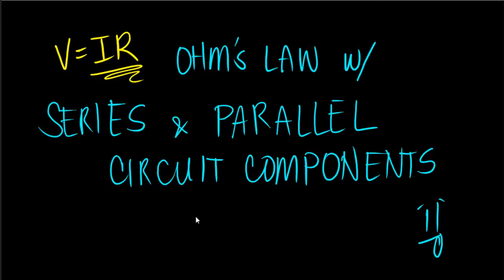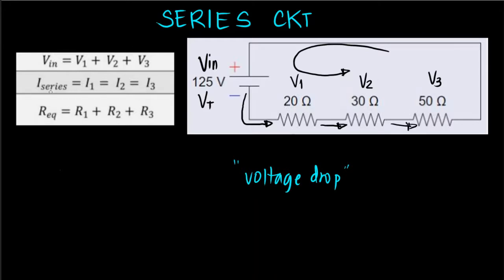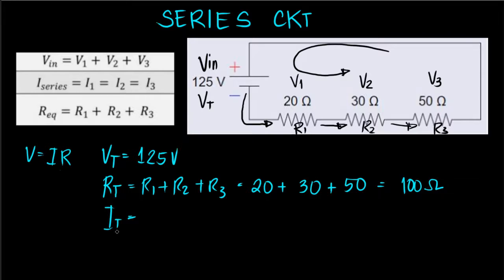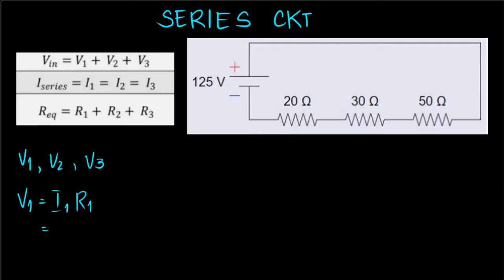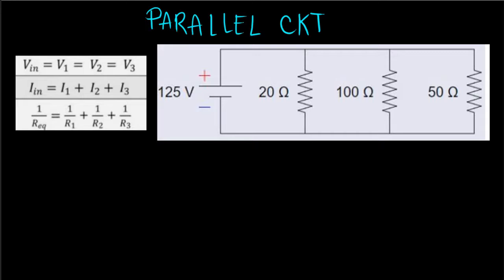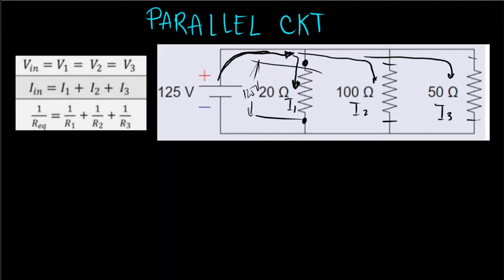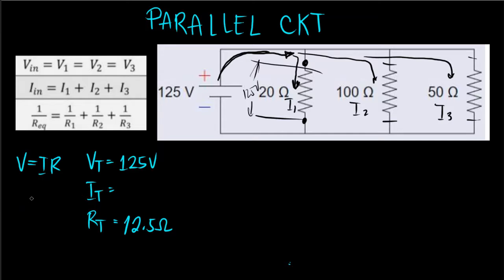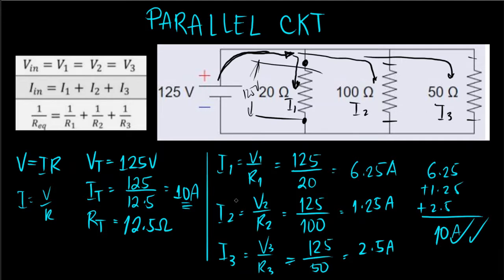Simple Ohm's Law in Series and Parallel Circuits